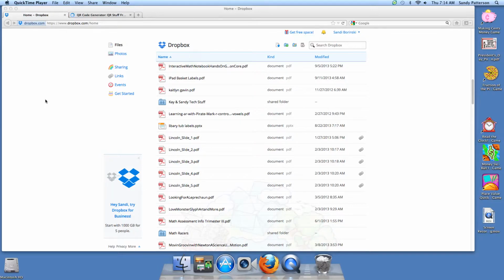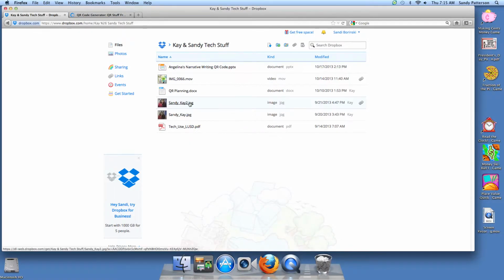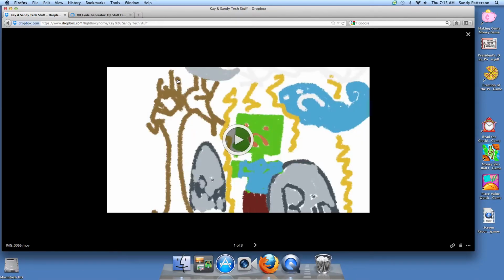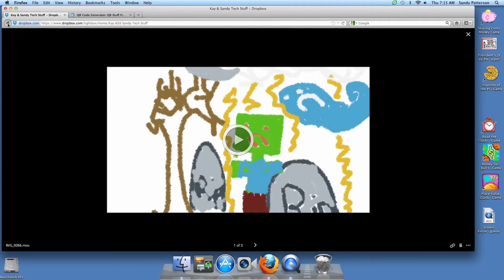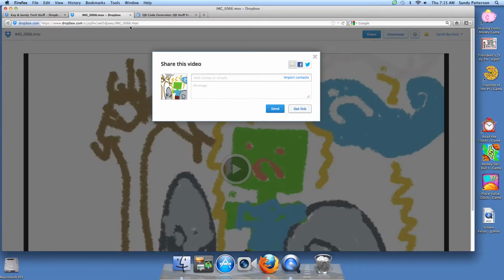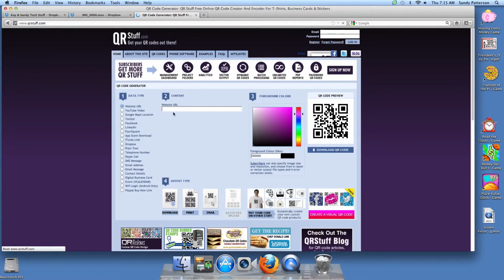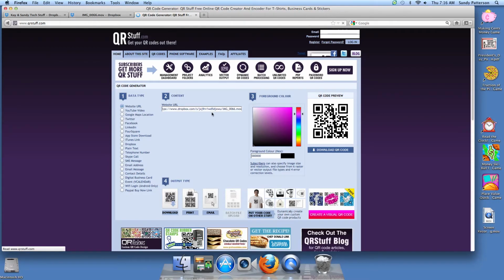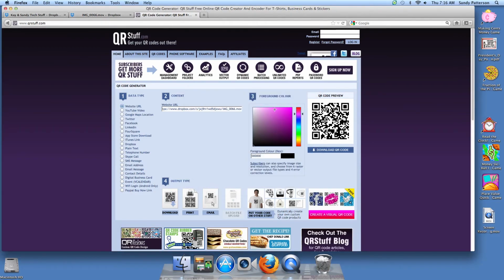How to Link QR Codes to Dropbox Files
2nd Grade Teacher Sandy Patterson teaches how to link QR Codes to a Dropbox file.